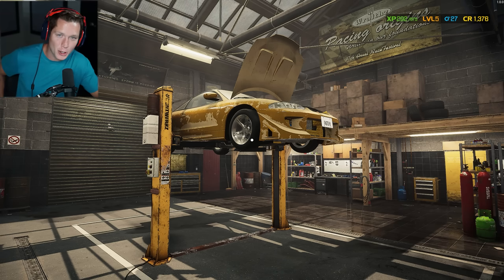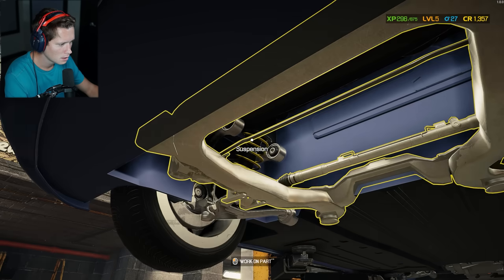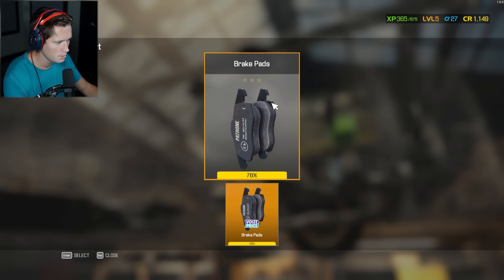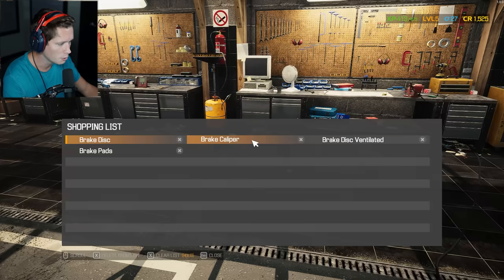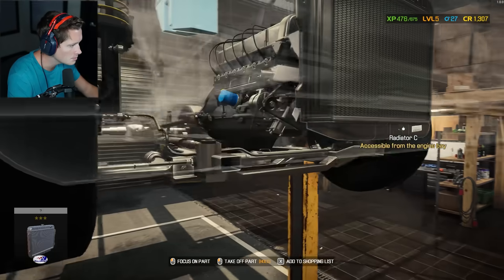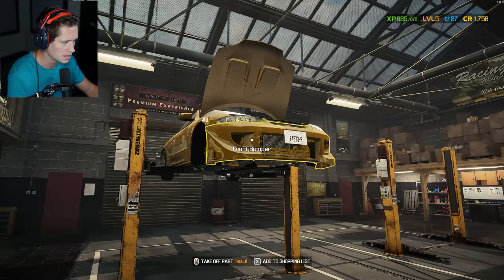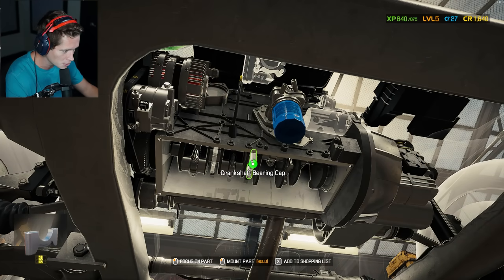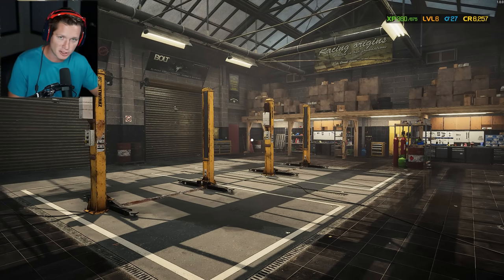Car Mechanic Simulator 2021 - Part 4 - TESLA MODEL 3 ELECTRIC CAR DLC ⚡️